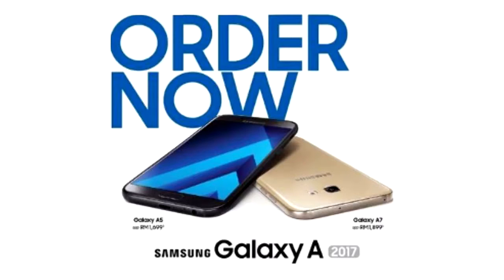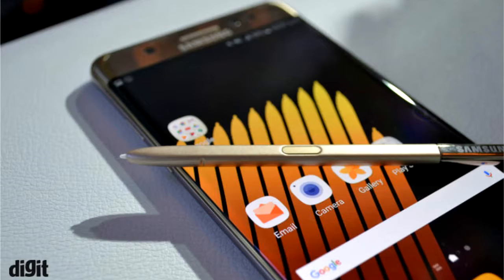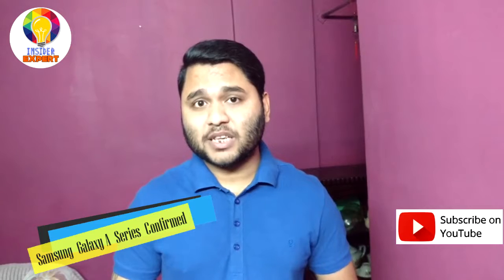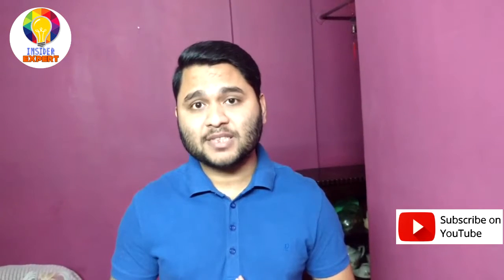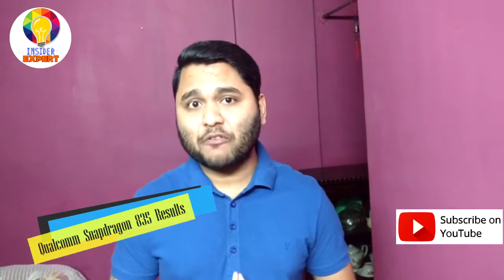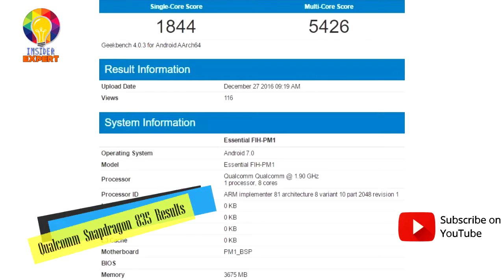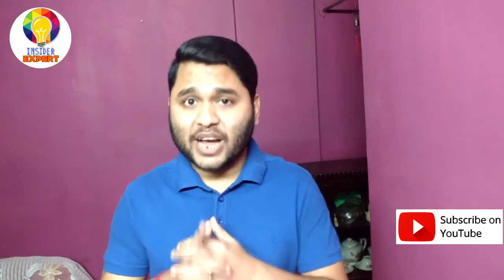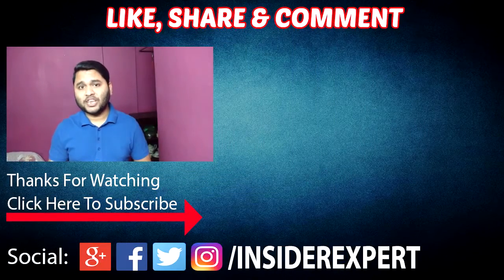#42 Samsung Galaxy A series|Qualcomm Snapdragon 835|Moto G4 Plus Nougat Update|Galaxy S8 S-Pen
#42 Samsung Galaxy A series confirmed. User Manual leaked|Qualcomm Snapdragon 835 Geekbench results|Moto G4 Plus Nougat Update coming soon|Galaxy S8 with S-Pen accessory.

Please share your thoughts and comments about this video, do like this video and share if further.